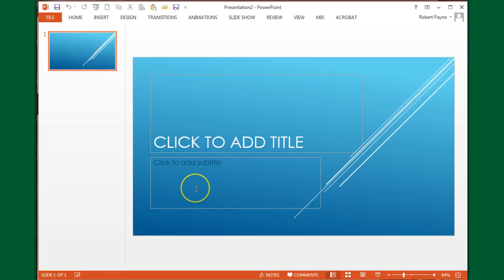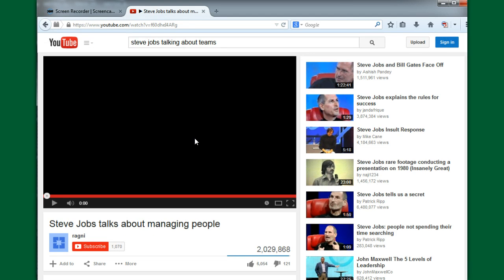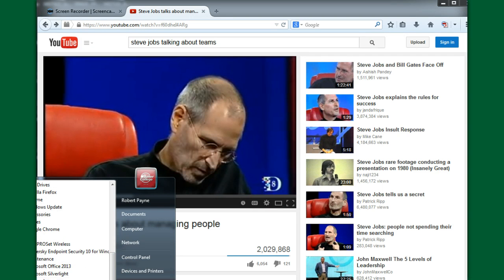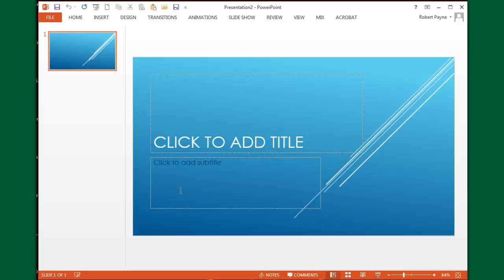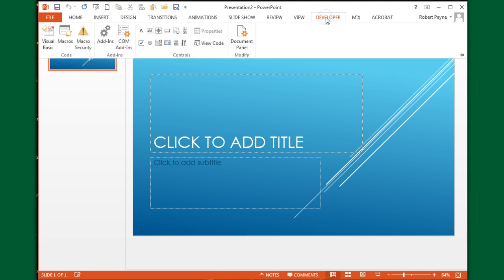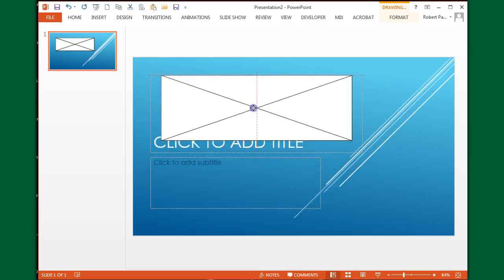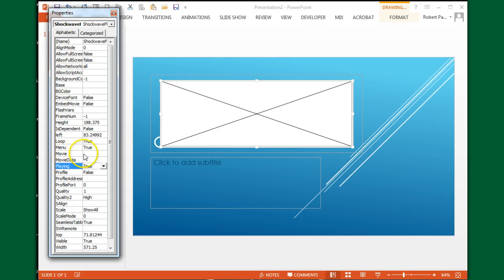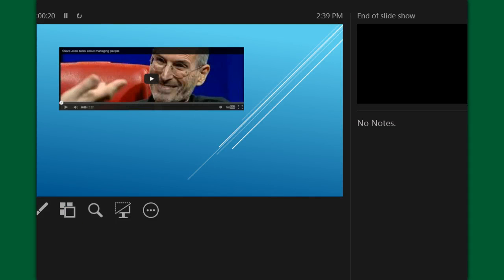Embedding a YouTube video in PowerPoint 2011, 2013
You need just a bit of Visual Basic to embed a YouTube video into a current version of PowerPoint.  If you have 2013, you can do it in Office Mix, but if not, here is a way to do it on a Windows PC.